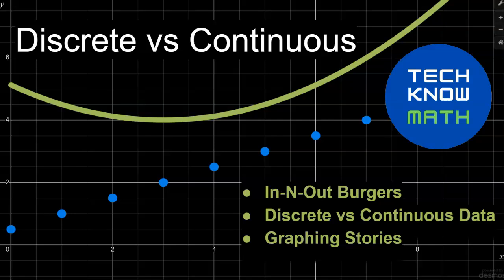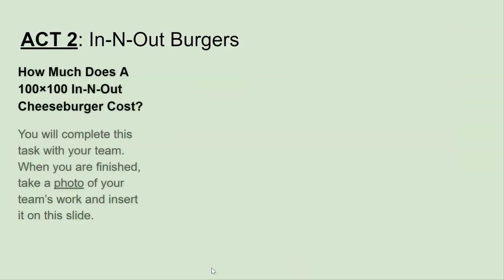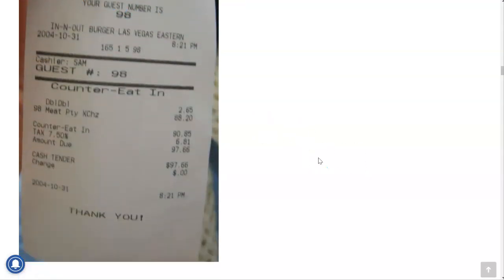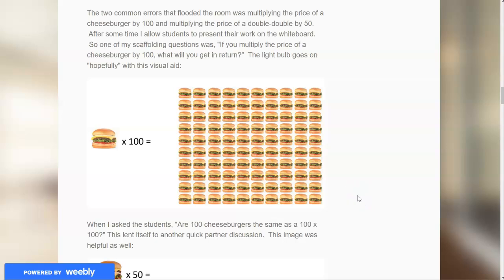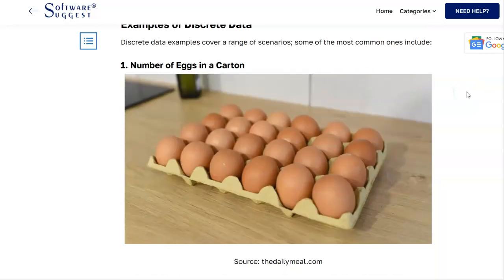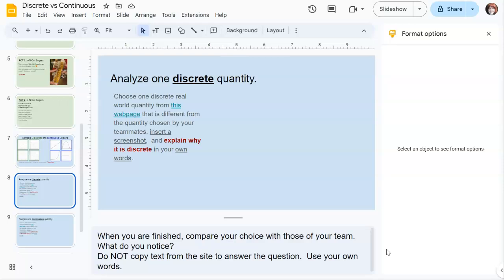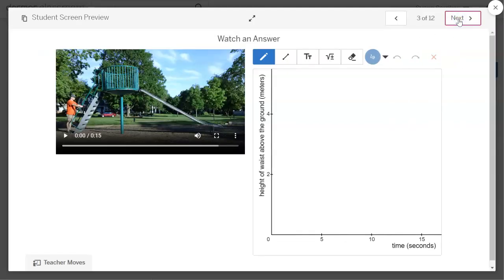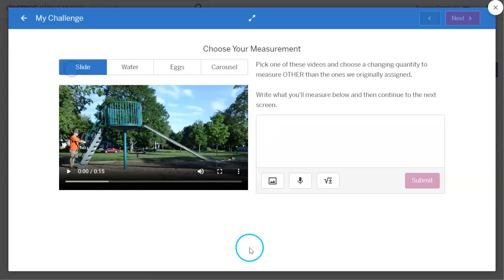Discrete vs Continuous Data - A1 - Lesson 1.8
to learn more about this Algebra 1 class.